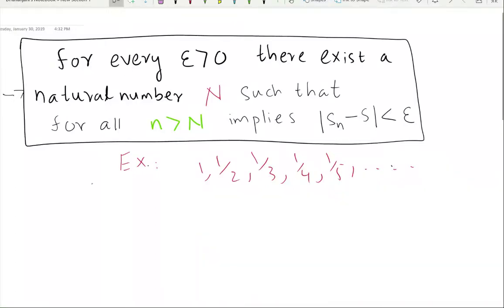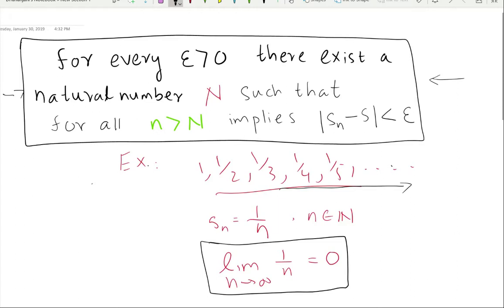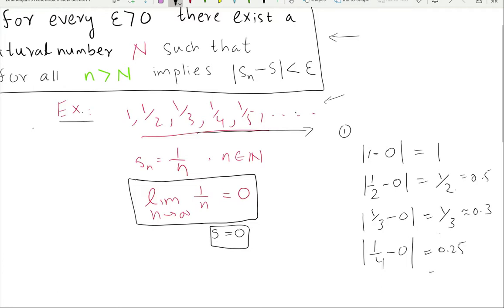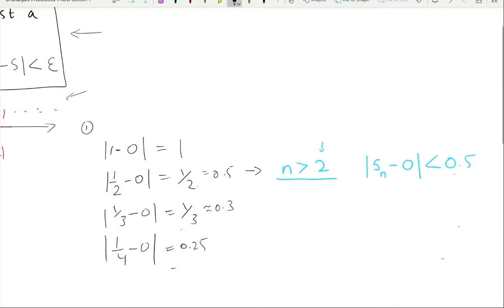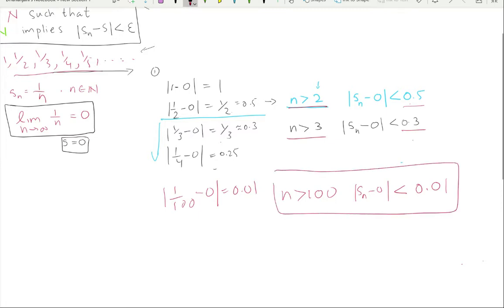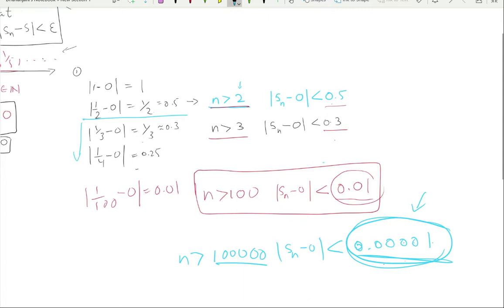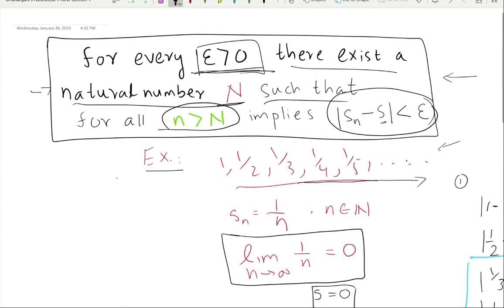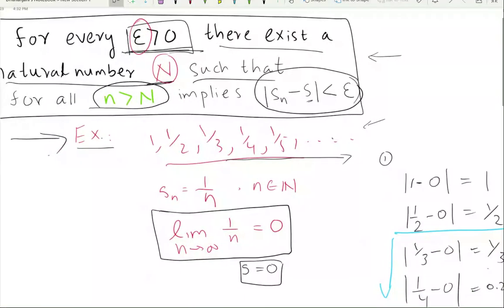Limit of a sequence definition-Lesson-2